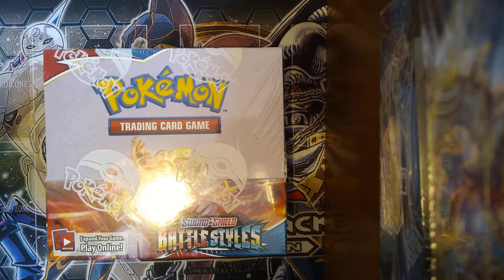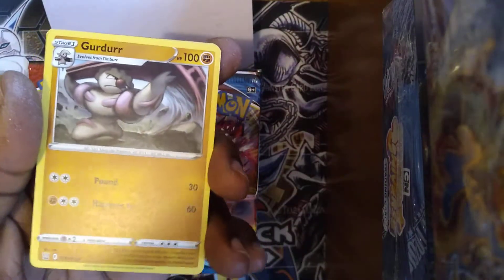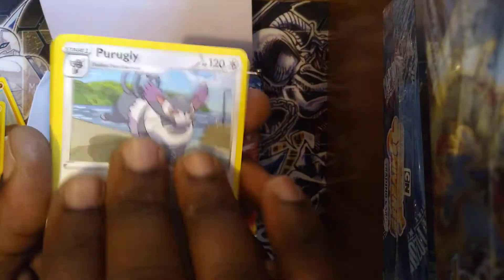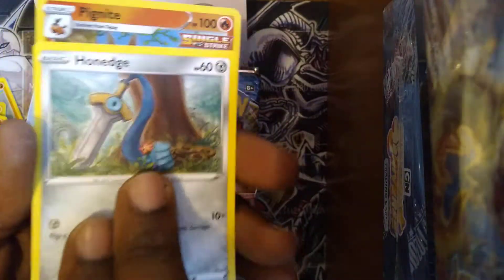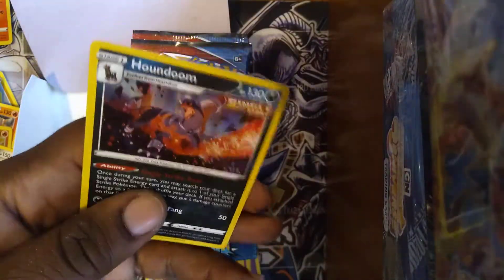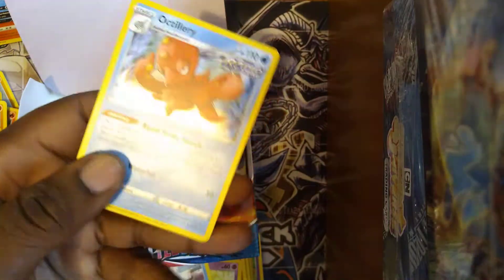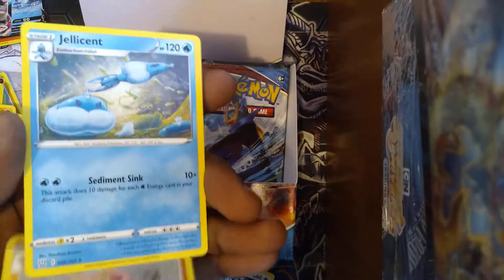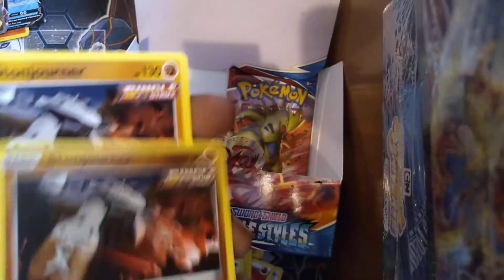Pokemon Battle Styles Booster Box Opening!!!! pt.5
this time we will be opening a full booster box in one video